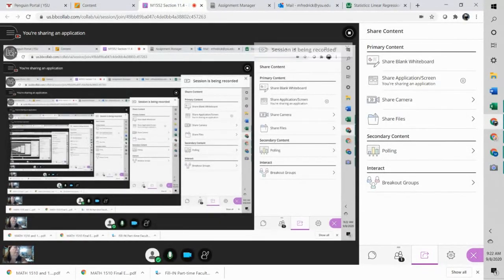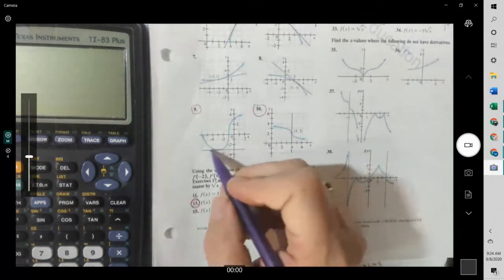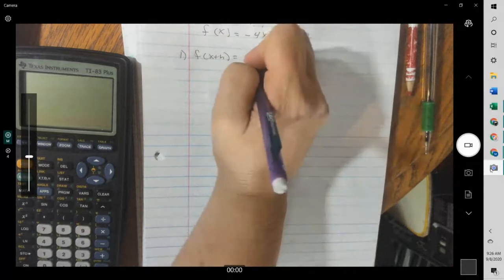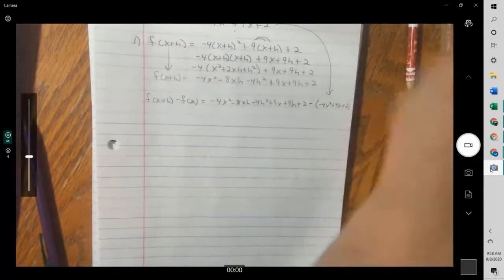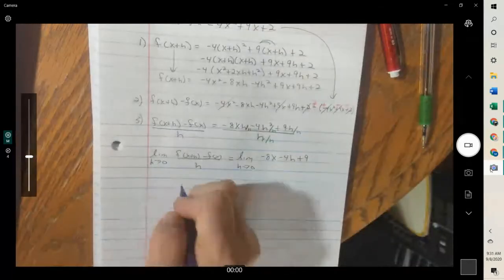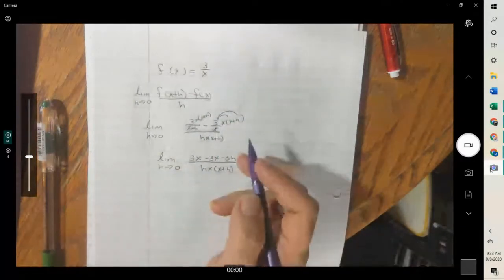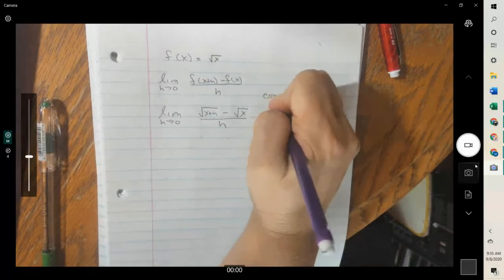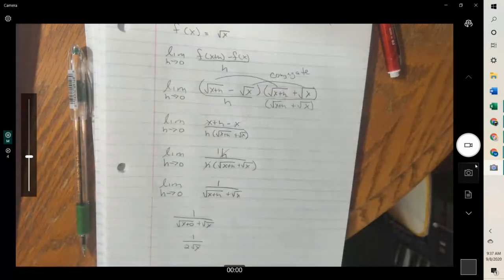Limits section 4